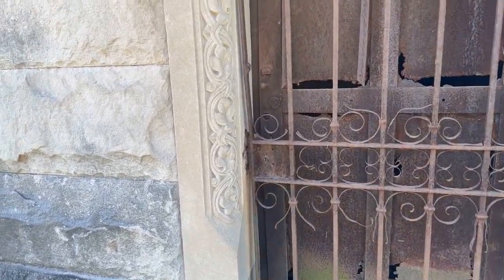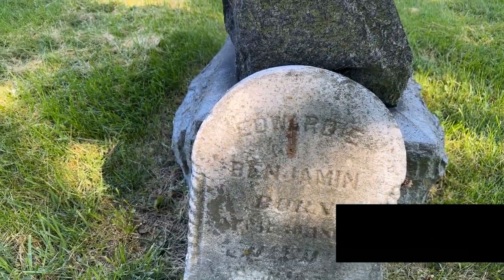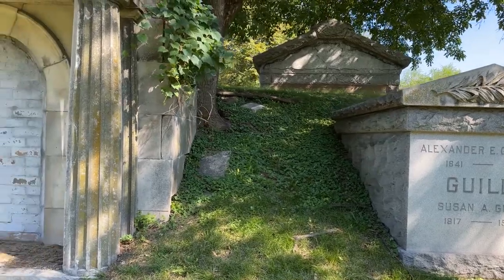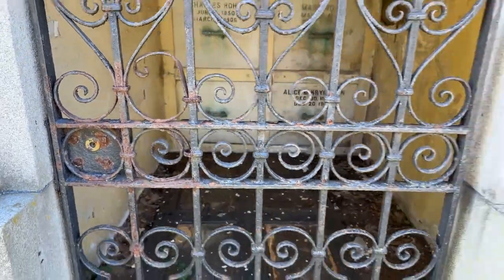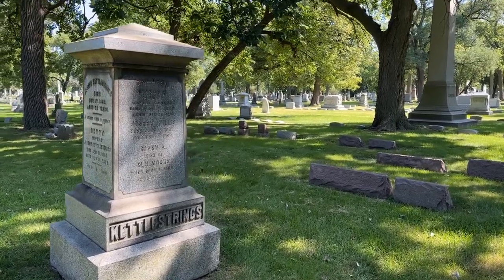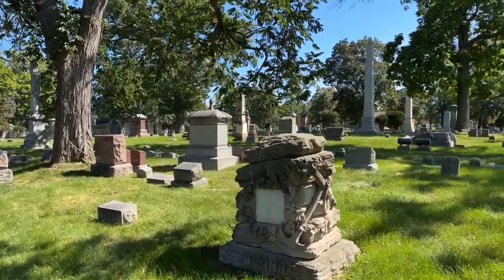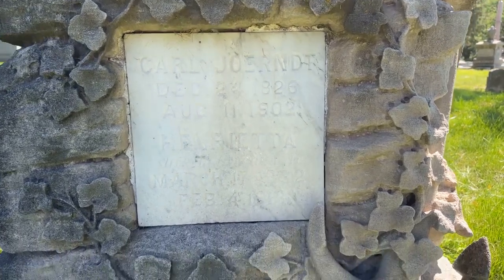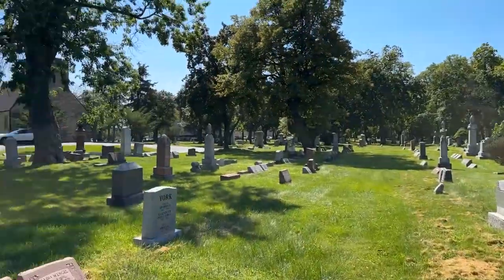Exploring Forest Home Cemetery - FINDING HISTORY AND BONES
Today's adventure takes us to Forest Home Cemetery located only several miles west of Chicago.  This massive cemetery was once an Indian burial ground and goes back centuries.  The first non-Native American was buried here in the 1830's.  Of course, with a cemetery this old and this big, you're bound to come across some interesting things and, indeed, I did.  I found a very old mausoleum that had been desecrated by grave robbers many decades ago. Unfortunately, they didn't care about the body that was in there and there's skeletal remains scattered about.  I also found another mausoleum whose remains can be seen inside a cracked and broken coffin.  Plus, the monument to the Haymarket riots, the monument for the International Order of Odd Fellows, and much more.  So please join me as we explore Forest Home Cemetery.